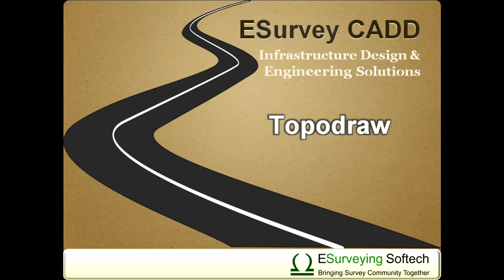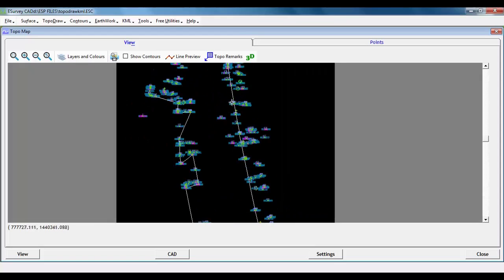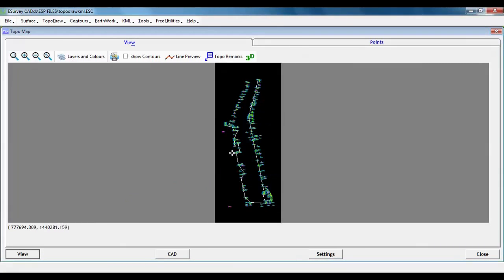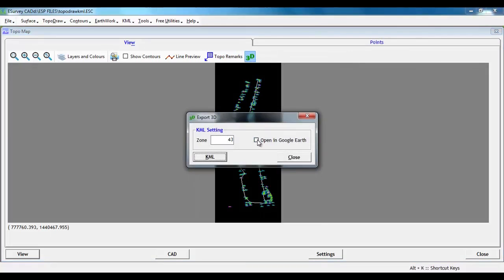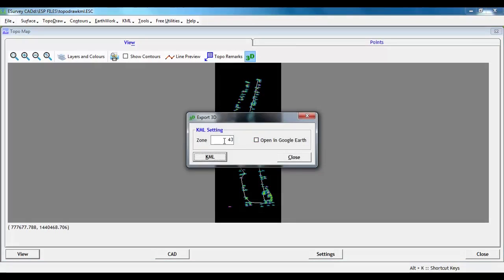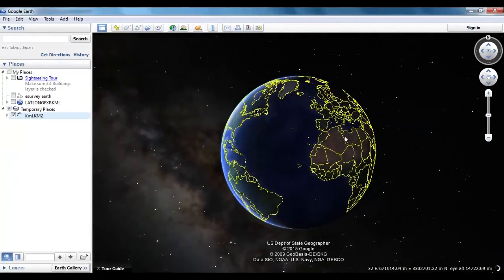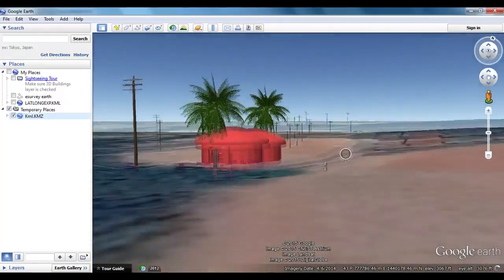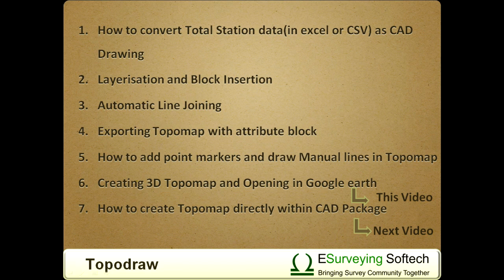Create 3D KML from Land Survey Drawing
You can convert a Land Survey Drawing as a KML File along with 3D Objects so that the visualization becomes very appealing. Using the top draw module and KML module of ESurvey CADD you can convert any survey drawing as 3D KML with respective 3D Block insertion and visualize the same in Google Earth.

Create 3D Topo map from Point Data

Welcome to the video tutorial on the Topo map. Till now we have learned how to create a Topo map with proper lateralization, respective block insertion Etc. We have also learned how to join the lines automatically. In this tutorial, you will learn how to Create a 3D KML of the Topo map.

When you create KML, if the coordinates of Topomap are in UTM, then it is very meaningful as the created KML will be representing the exact position. However, it is not necessary to have the coordinates in exact UTM to create a KML. After creating the Topo map, click on 3D Icon and you will be prompted for Zone value, if you specify the same and click on the KML button, then KML will be created. In this sample, you can see that you can view, tree, electric pole, etc. in 3D. Topodraw will search all the DAE files in the block directory and insert them in the respective position as it represents CAD Block in CAD environments.

Thank you very much for watching this video. Isn’t it very easy to create a 3D KML file from Point Data?

In the next video, you will learn how to create Topomap directly in your CAD Package.